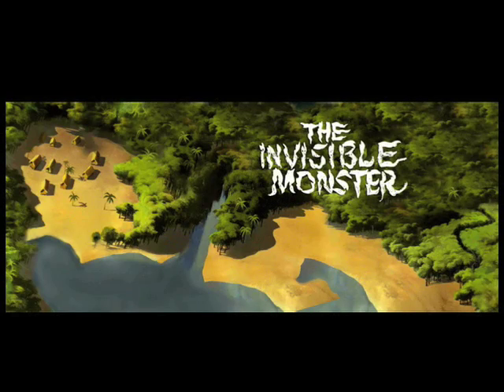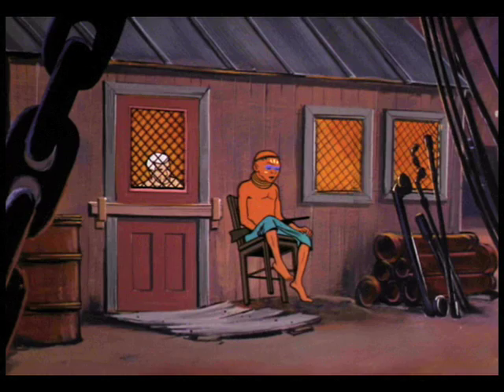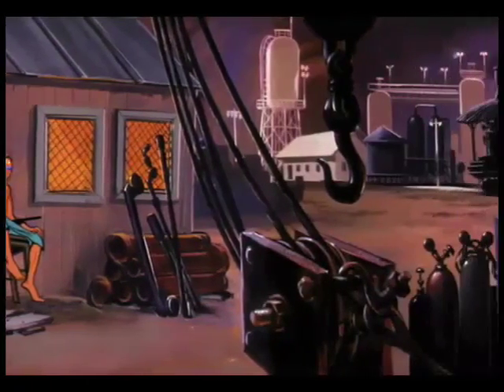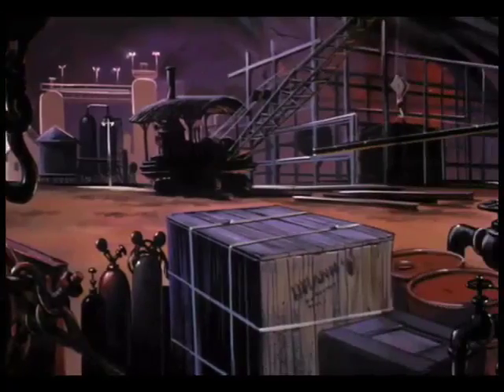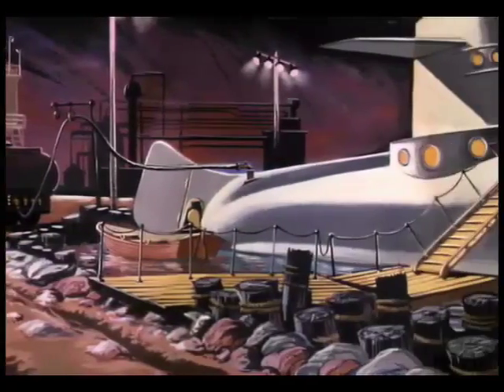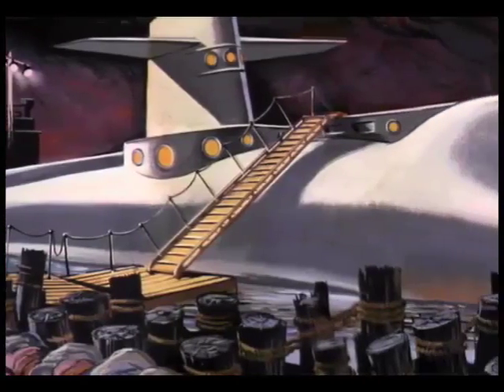QUEST: PT SEVEN: The Process of Animation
The process of animation (the way it was in 63') when the original Quest series was being produced.